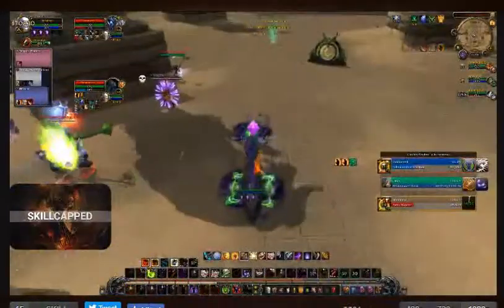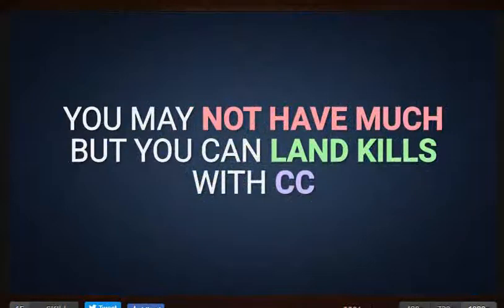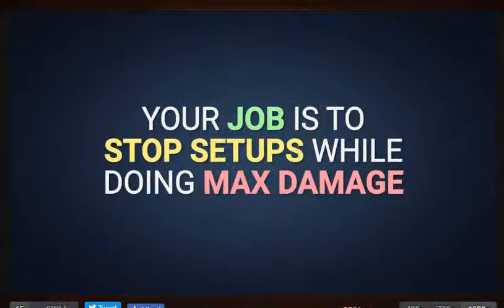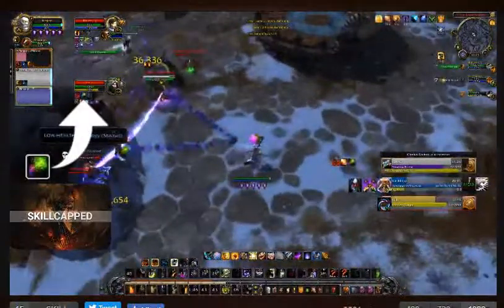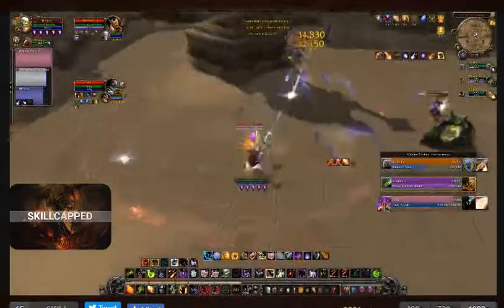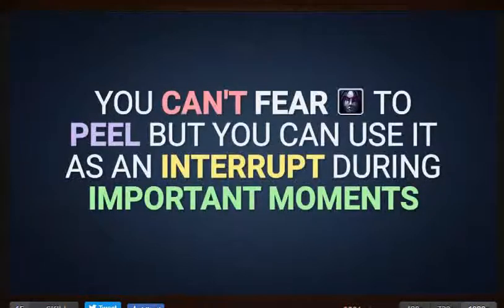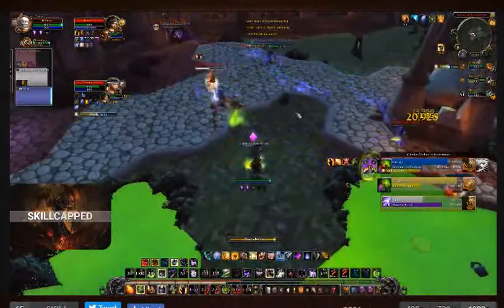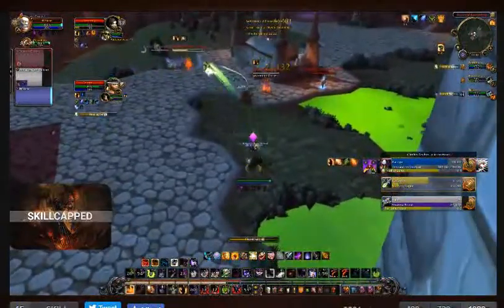Destro Shadowplay Comp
Hey, guy Shake and welcome to my latest video, in this guide gonna teach you the playstyle of Shadowplay and what your role in the comp will be as the Destro Warlock.